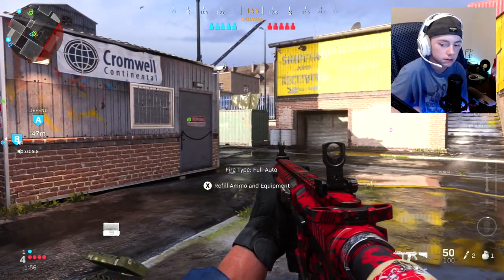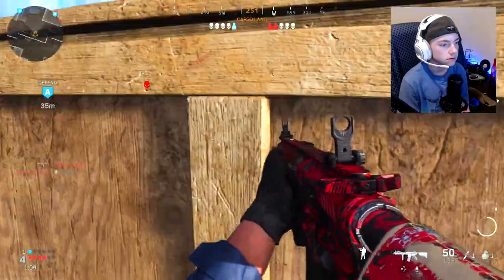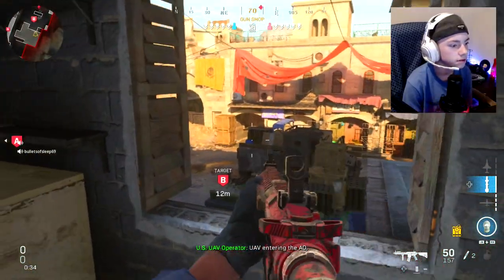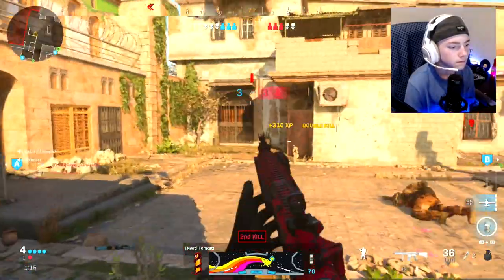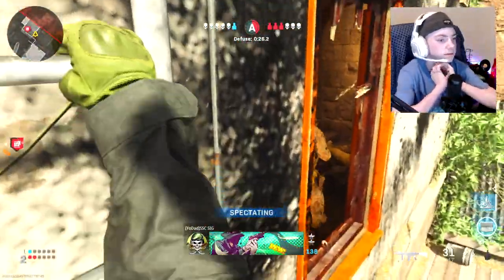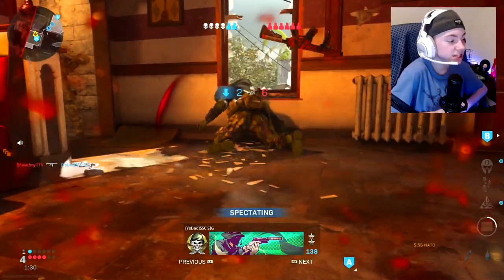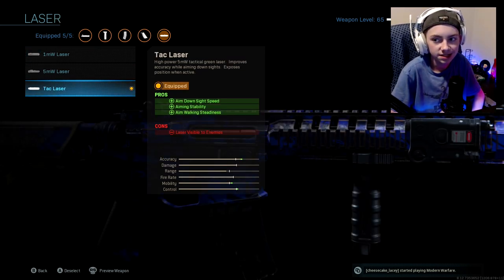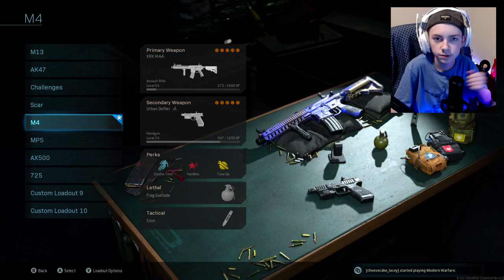THIS M4 CLASS IS INSANE EVEN AFTER THE NERF! - (Modern Warfare)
In this video we check out this m4 class setup i found in modern warfare. It absolutely shreds even after the gun got nerfed. this thing is a melt machine.

I'm Partnered With TubeBuddy!